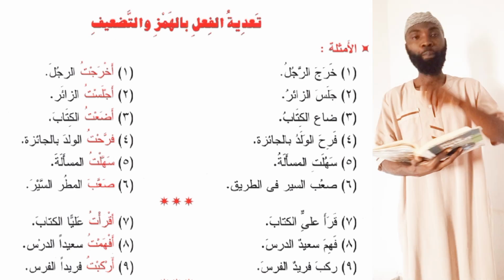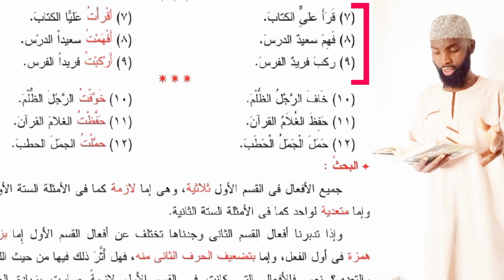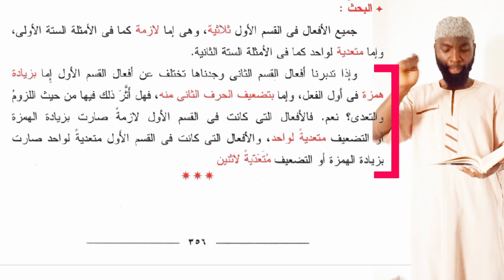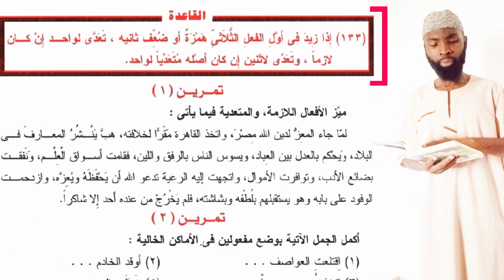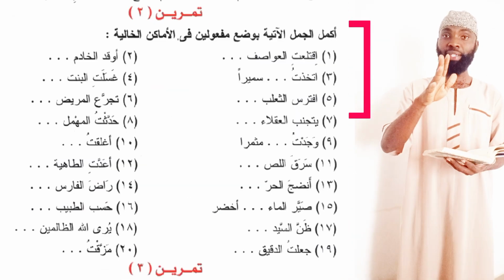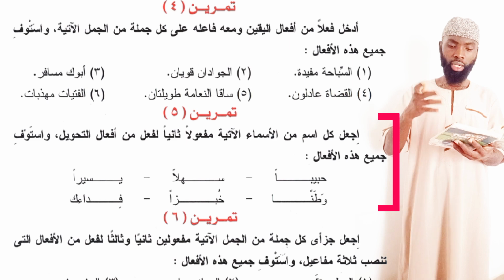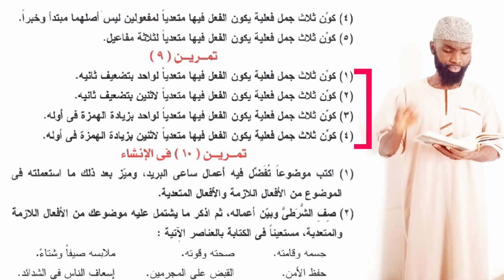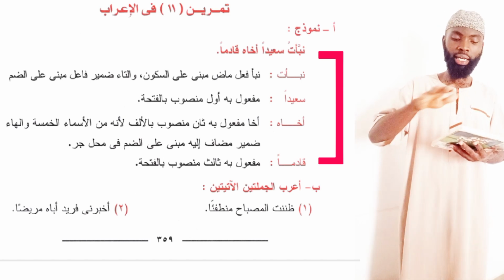The Transitive and Intransitive Verb in Arabic الفعل اللازم والمتعدي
🎯 Ready to Master Arabic with Personal Guidance?

Learn Arabic 1-on-1 with Abu Jandal — your personal guide to unlocking the beauty of the Arabic language, step-by-step!

✅ Customized lessons
✅ Focused on what you need (verbs, conversation, grammar & more)

📚 Whether you're a complete beginner or already know a bit, I’ll help you move confidently through Arabic with practical lessons, patient teaching, and deep insights into the language.

📥 Spaces are limited – reserve yours today and let’s start your Arabic journey together!